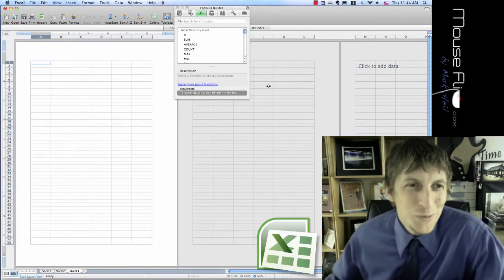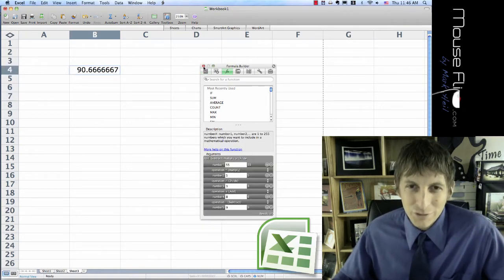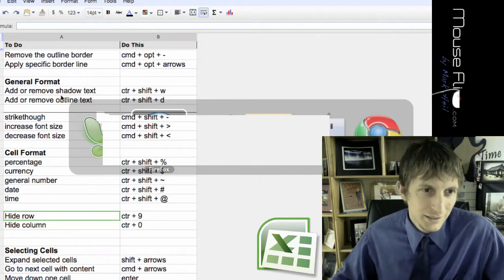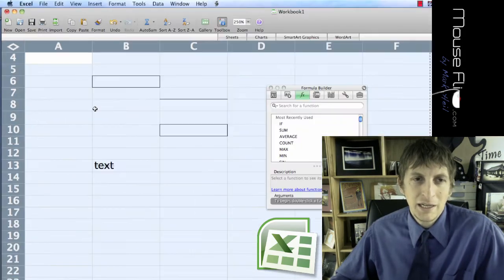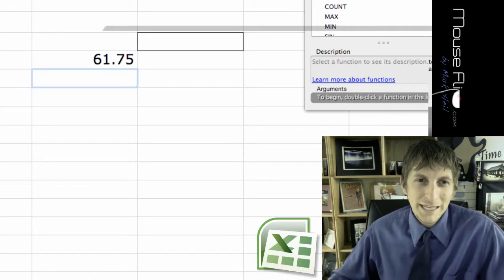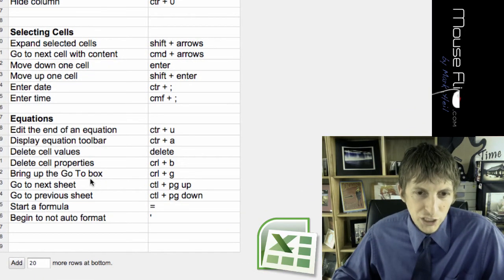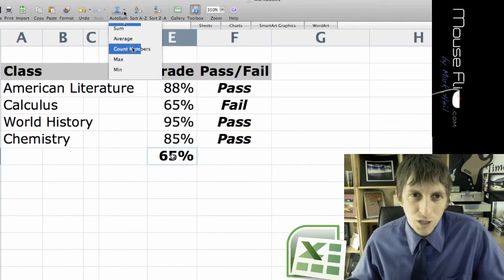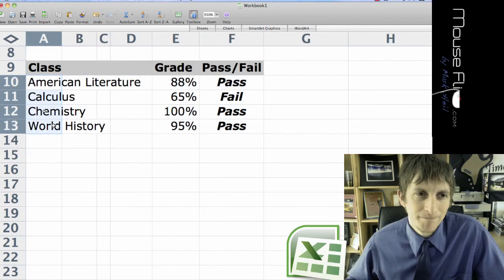Microsoft Excel Tutorial - Overview, Shortcuts, & Autosum